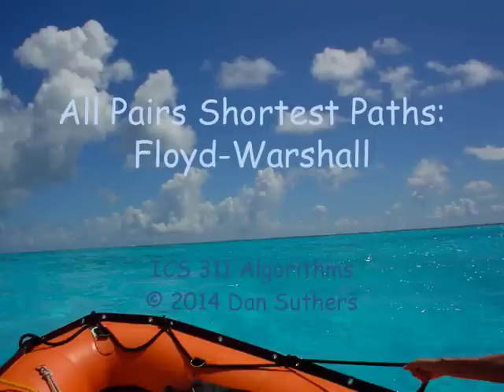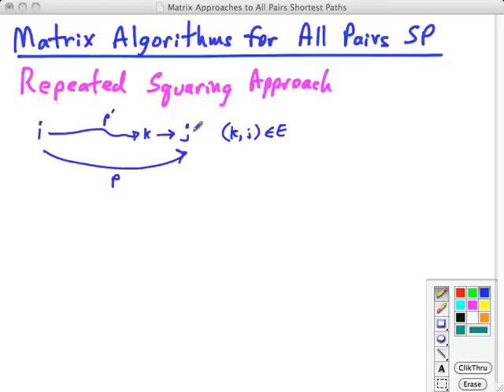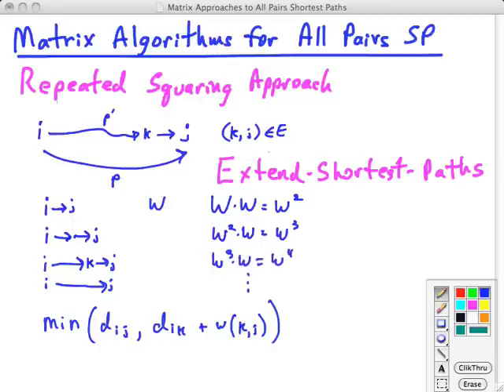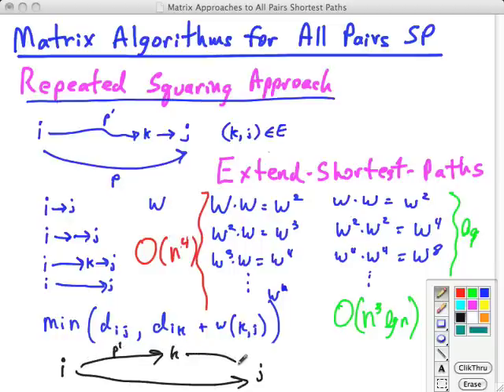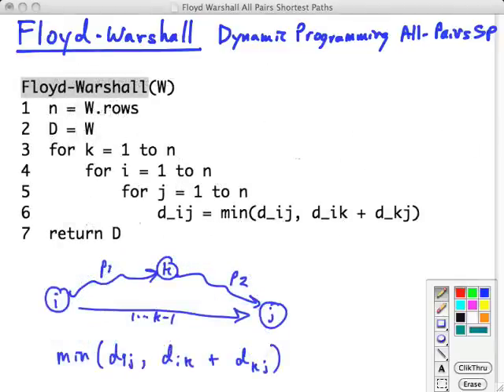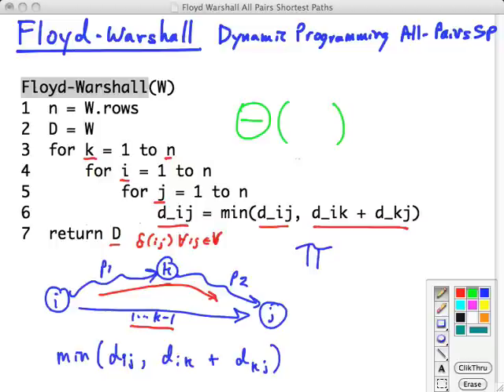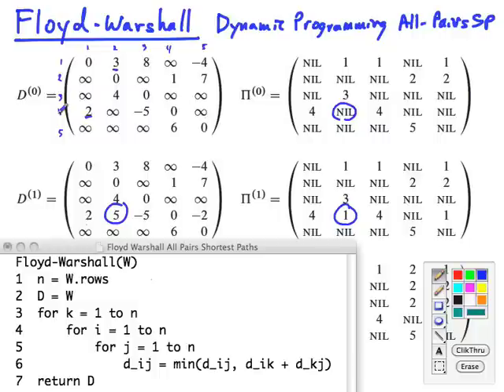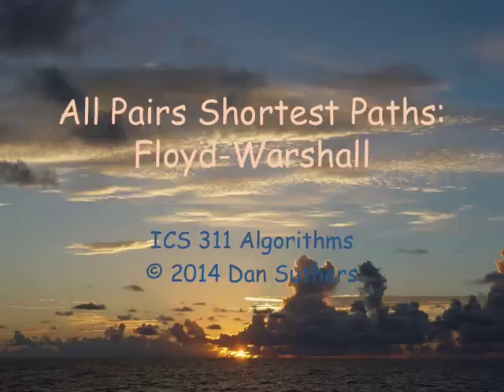Topic 19 C Floyd Warshall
Topic 19 C: Floyd-Warshall all pairs shortest paths algorithm